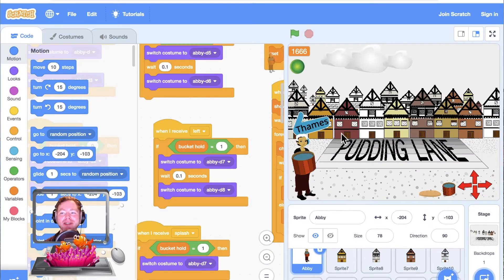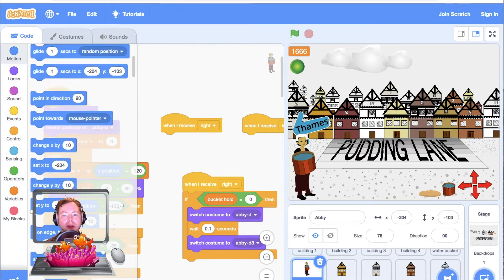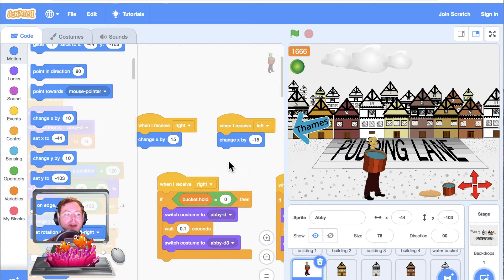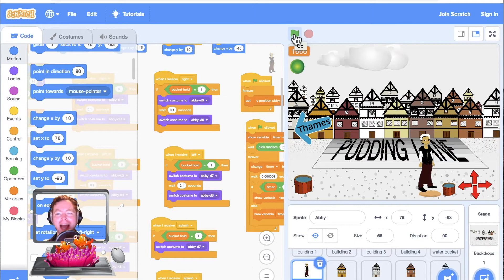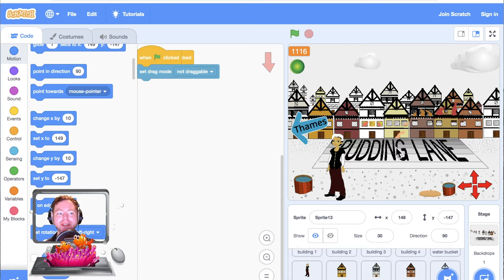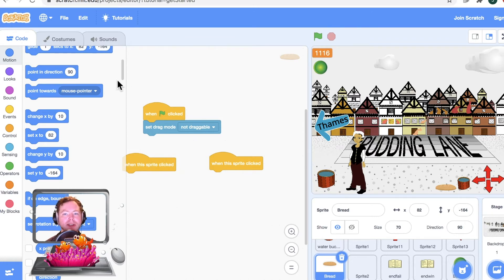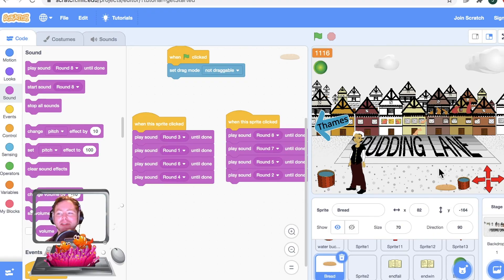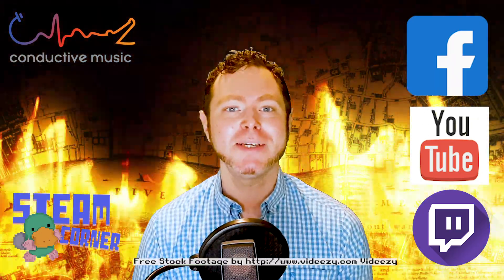STEAM Corner l Year 3/4 - Lesson 2 : Fire, Fire!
This course is now live on Udemy, where we offer even more course material such as homework, lesson plans and slides to support you in your STEAM journey! Head over to Udemy to join the course today

Welcome STEAM machines to another session of 'Create with Scratch'. This session is called 'Fire, Fire!' and explores history, music and coding. At the end of this session you will have coded your own video game in relation to the great fire of London. The coding we will be using is available at the